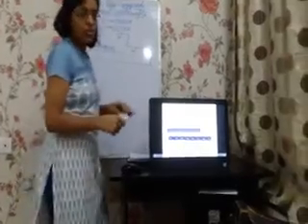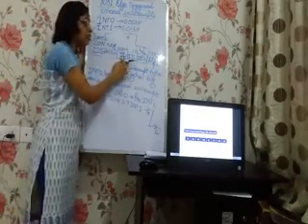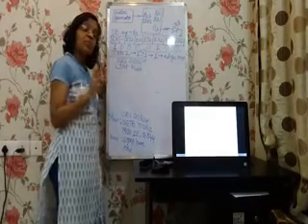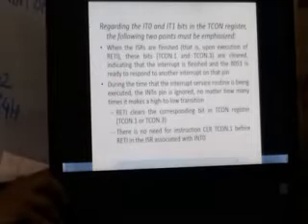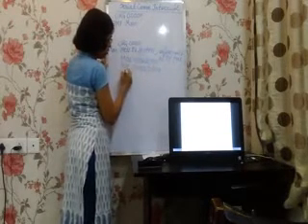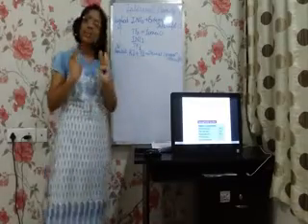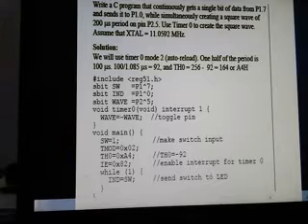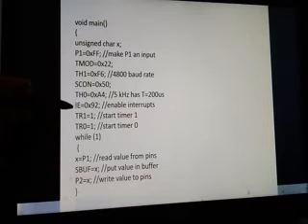Interrupts part-2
Course Code: ET2252
Course name: Microcontroller and interfacing
Course Instructor:Mrs. A.V. Choudhari,Asst. Prof. E&T Dept.,YCCE,Nagpur
Intended Audience: BE 4th Sem ET Students